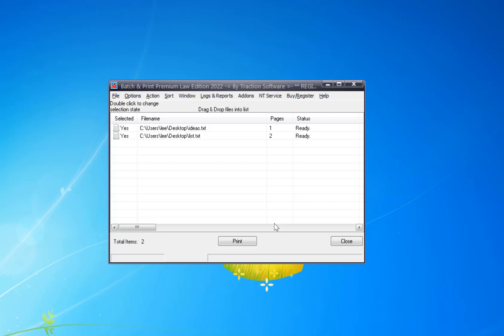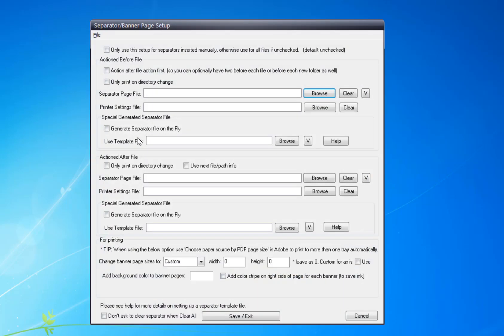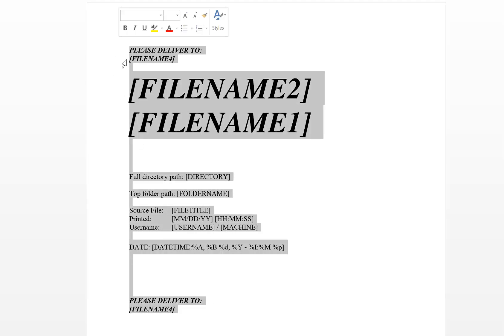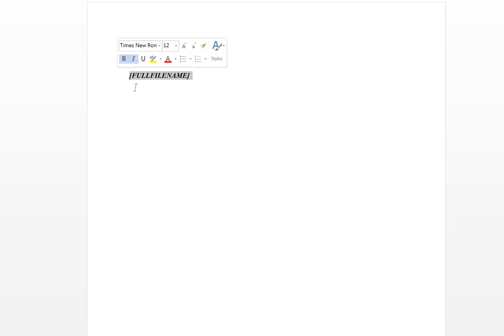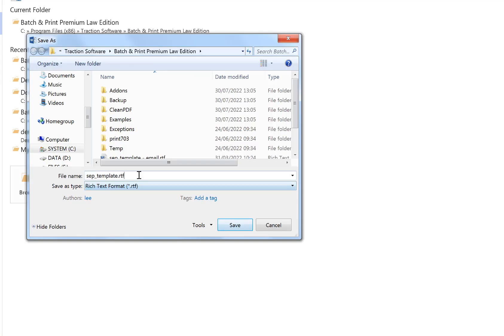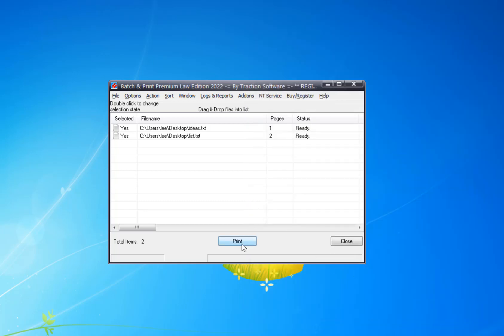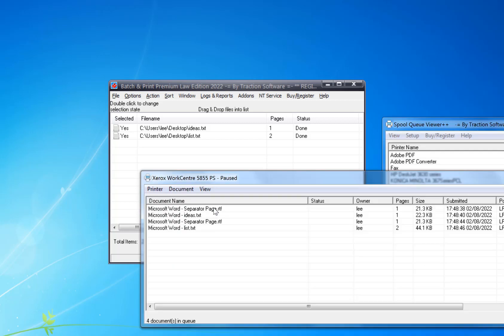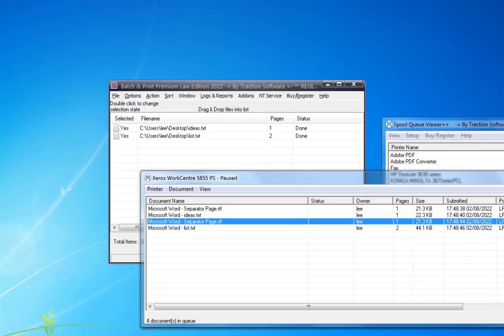Batch Print with Separator Page containing "Filename" only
Batch & Print Premium Law Edition is for batching documents as retainable lists which can be automatically printed in document sequence of your choice or can process and print multiple prints at the same time, this law version has been pre-configured for batch printing in sequence all files including email files MSG, EML, PST Archive files with attachments & supports emails within emails, zip/rar/7z files in exact sequence with banner/separator options for out of the box printing with no setup. This version also works with DM systems integrated into MS Word e.g. OpenText eDocs & is fully Citrix compatible for distribution within a company. All associated shell printable documents are supported, e.g. PDF, MS Word, HTML, Text Files, Image formats, Excel Spreadsheets, PowerPoint Presentations and many more. All our file type addons are included which enables you to set special features for certain file types. e.g. PDF print page ranges / choose paper source by size etc without having to install or pay for anything extra.

The Premium Law Edition version features multi core, multi-threaded processing and multi-threaded printing of file types: pdf, spl, tiff, jpeg, gif, .ps, .pcl, .bmp, .wmf, .nef, .crw, .cr2 & .png for printing large scale. All other file types are still supported but are printed single threaded.

Batch & Print Premium Law Edition software monitors the spool queue of your chosen printer for seamless sequence printing to your desired choice, other features of this software include Directory monitoring, FTP, Secure FTP (SFTP), FTPS (Direct SSL), POP3 & IMAP Email monitoring, DropBox & Google Drive monitor support, Print scheduler, printer load balancing, pre-processing for converting PDF to Postscript without using Acrobat, internal direct printing of native printer formats like PS, PCL, PRN, Optional PDF Appending into one file for print, PDF Portfolio file support, internal PDF page range printing without Adobe Reader, drag & drop of files for ease of use, save, load, append batch lists for later use, list ordering options, refresh lists to pickup new files, separator pages between each file options, batch file replication, DOS & VBS scripts within list, zip file support, logging & reporting, email notifications, can run as an NT service with optional network logging for status, full command line support and it also recognizes number of pages in PDF files, quick job setup for printing lists of files quickly by task name + lots more.

Batch & Print Premium Law Edition to date has 1,000's of satisfied customers, some of the largest printing organizations like Xerox, Ricoh, HP & Cannon use our Batch & Print suite as their first choice batch print solution.

NOTE: Associated software is required to print documents, e.g. Microsoft Word to print word .doc, .docx documents.
Adobe Reader is required to print pdf's by default configuration.
Microsoft Outlook is required to print PST files.